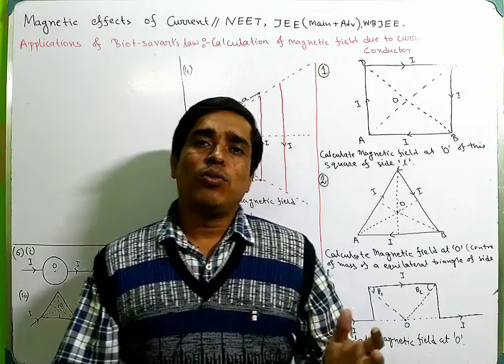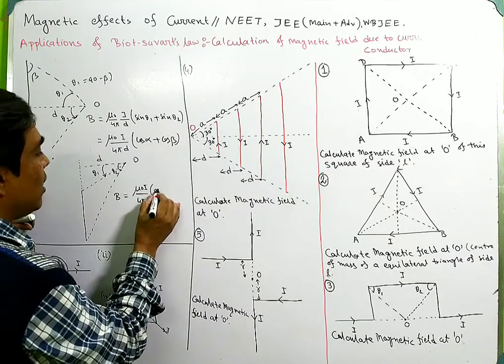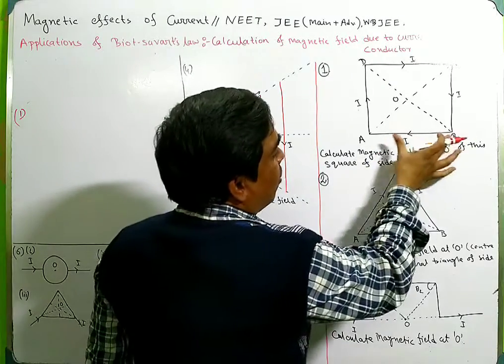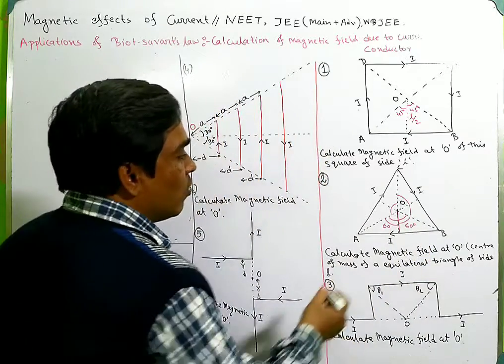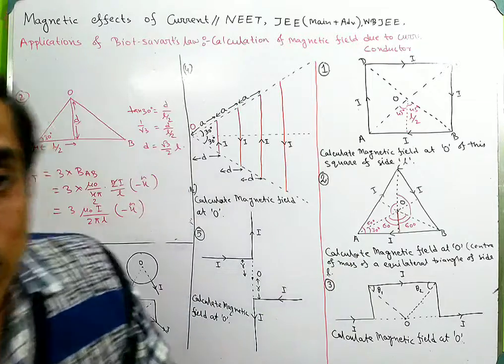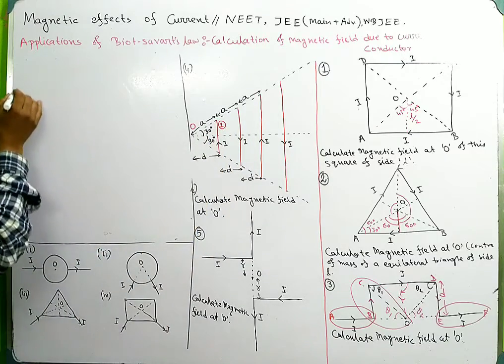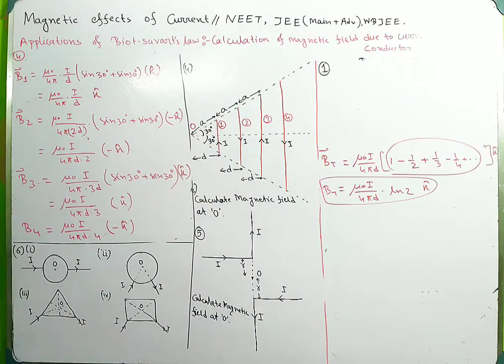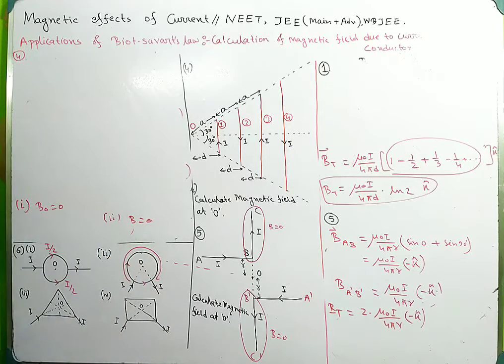Magnetic effects of current/Physics/For NEET,JEE(Main,Adv),WBJEE@PIRACADEMYFORPHYSICSBYPIRSIR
Problems on magnetic effects on current,physics,
for NEET,JEE(Main,Adv),WBJEE,